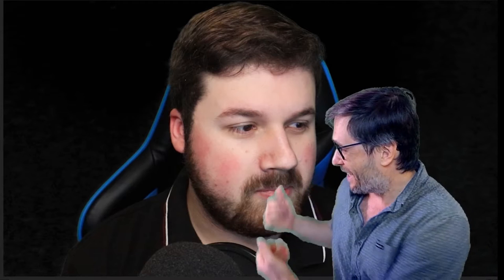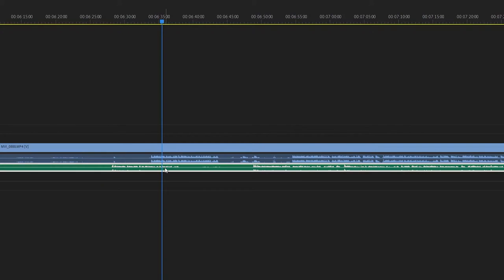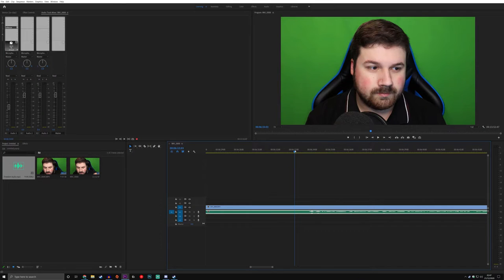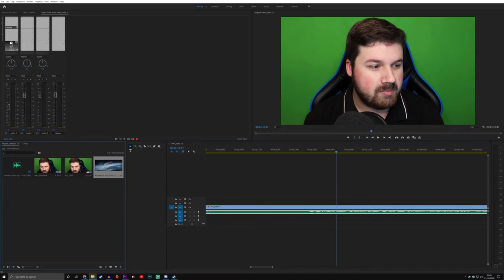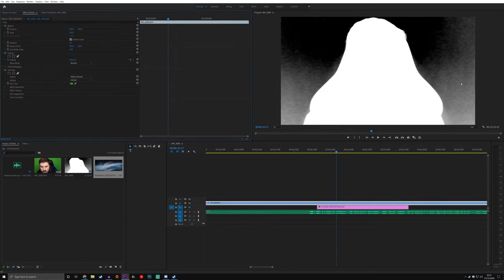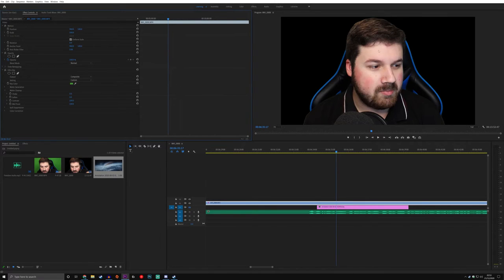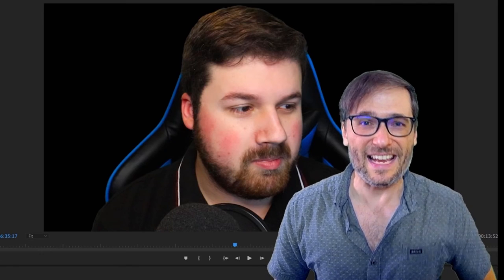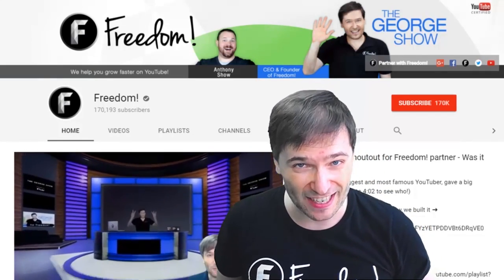Fix green screen noise with Ultrakey Chroma Key and fix audio in Adobe Premiere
Brad Hahn shows you how to fix your green screen noise using the Ultrakey chroma key in Adobe Premiere as well as how to fix your audio.

Freedom! and MGN now pay Brad the full-time salary his job used to pay him after he quit his job so he can focus full-time on his true passion of being a YouTuber.

Why?

Because Brad is the first recipient of the 7-year Freedom! Scholarship, a completely new idea launched today by Freedom! and MGN (the multi-gaming network powered by Freedom!)

The Freedom! Scholarship is for deserving creators who need financial help to go full-time today. Freedom! gives them 7 years to make YouTube their full-time source of income, helping them every step of way to achieve their dream of becoming an independent full-time creator.

▼ Chapters
0:00 - Fix green screen noise
0:28 - Full guide
10:42 - Final words by George

That's it :-)